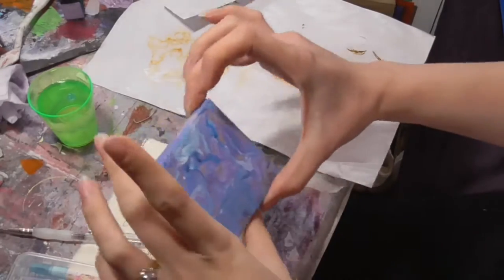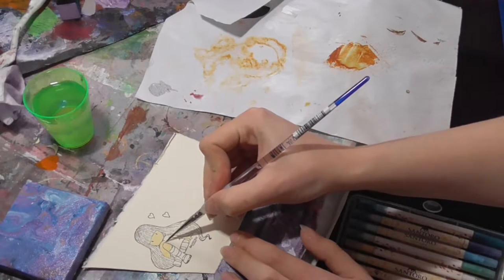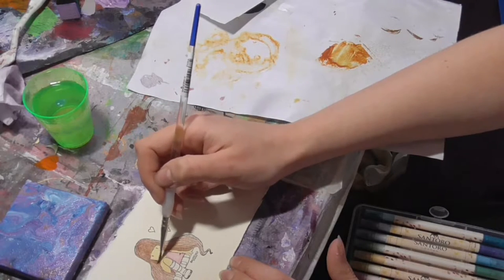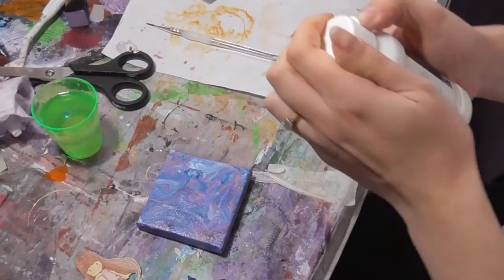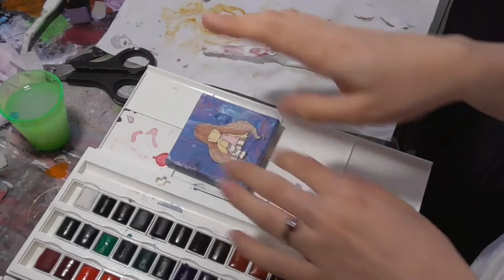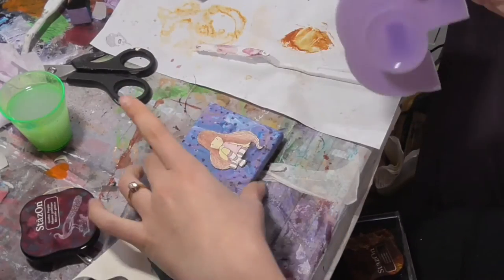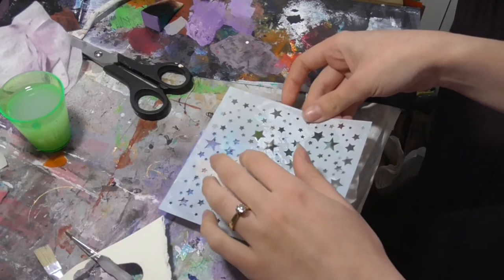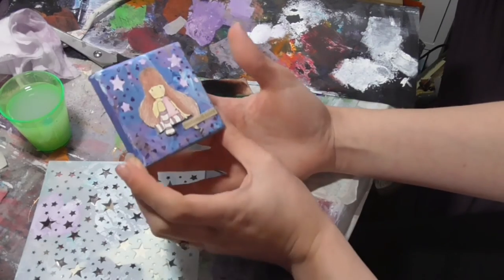Found Art Series: Canvas 3